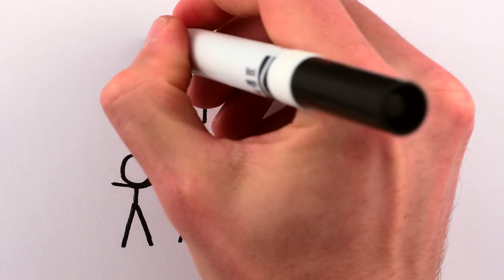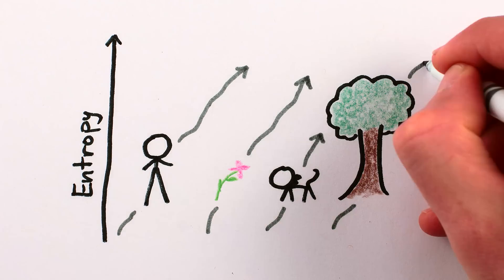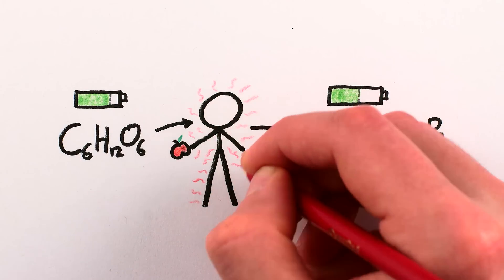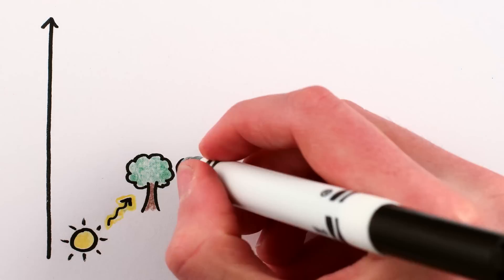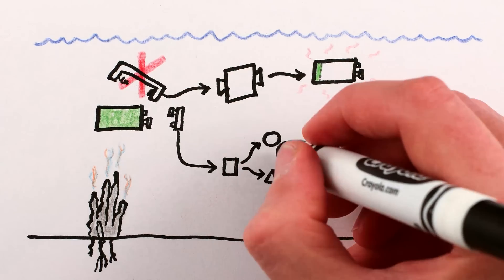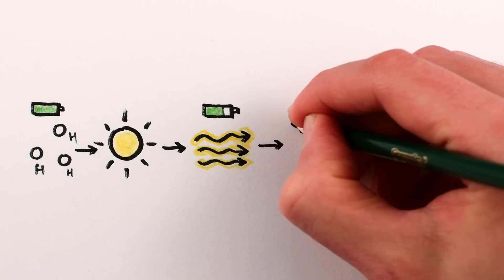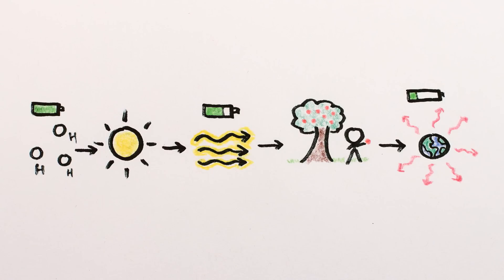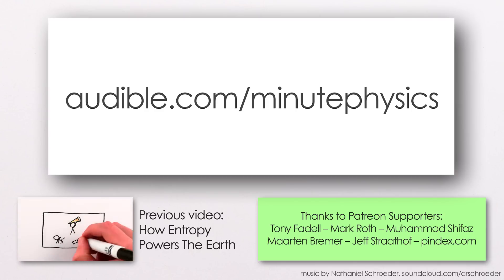What is the Purpose of Life? (Big Picture Ep. 5/5)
This video is about how life arose and what its main function or purpose in the universe seems to be. for supporting this video, and to Sean Carroll for collaborating on it!

This video is about how life arose and what its main function or purpose in the universe seems to be. Throughout the universe there is a driving tendency for entropy to increase and free energy to be used up; however, sometimes there is some sort of barrier holding back further potential increase in entropy - these entropically favored but not directly possible reactions (like hydrogen nuclei fusing to become helium, or carbon dioxide reacting with hydrogen to form methane and water), *can* be achieved by larger systems, often complex or complicated, that allow multi-step reaction chains that ultimately lead to the entropically favored state. These systems, (stars, whose nuclei foster conditions amenable to fusion of hydrogen into helium, and life, which fosters conditions amenable to hydrogenating carbon dioxide) are naturally entropically favored, once they arise. And thus the purpose of both life, and stars, can be seen, in the context of the universe, as being a catalyst system that helps facilitate increases in entropy that are not otherwise possible.

REFERENCES & ADDITIONAL INFORMATION